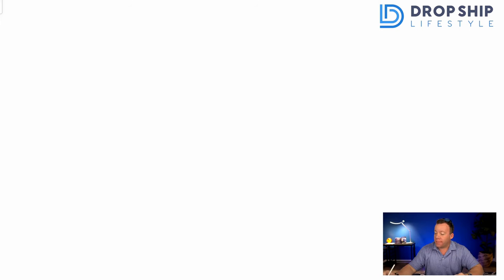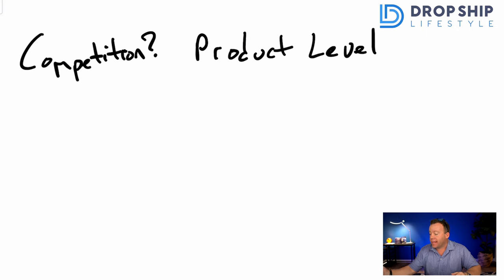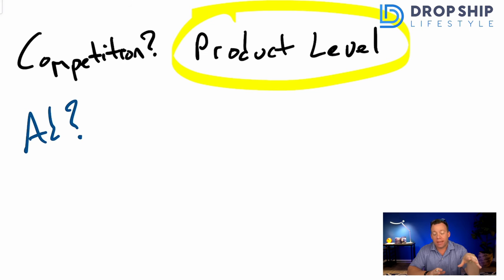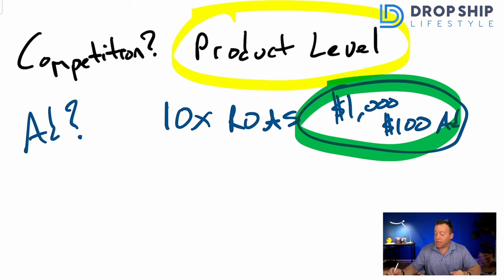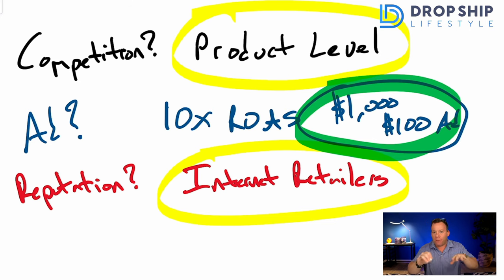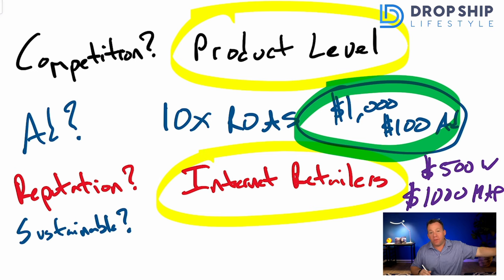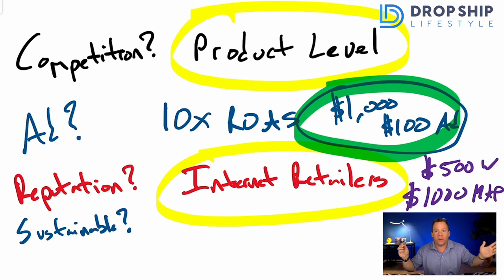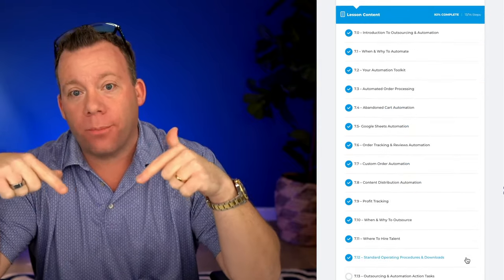Is Dropshipping Worth It In 2024?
Is dropshipping worth it in 2024, or is dropshipping DEAD?  I'll give you the real answers and show you exactly how dropshipping is alive and well IF you do it the right way.

In this video, I address the most common concerns we hear at Drop Ship Lifestyle, including:

❓ Is dropshipping too competitive?
❓ Is dropshipping saturated?
❓ Are ads too expensive?
❓ Doesn't dropshipping have a bad reputation?
❓ Is dropshipping sustainable?
❓ Is dropshipping still worth it?
❓ Is dropshipping dead?
❓ Does dropshipping still work?